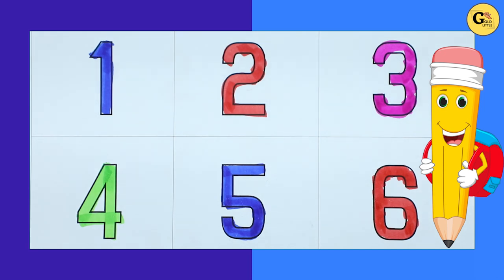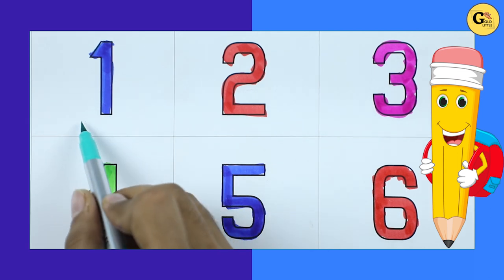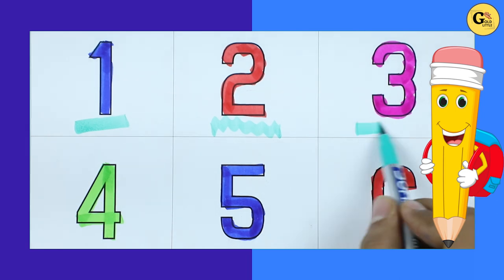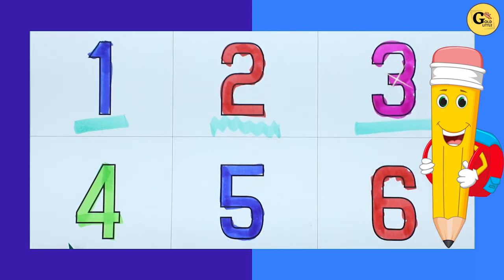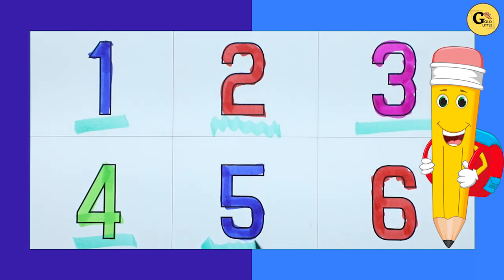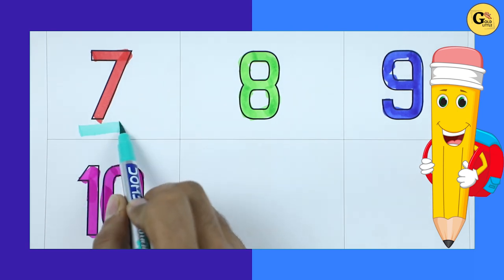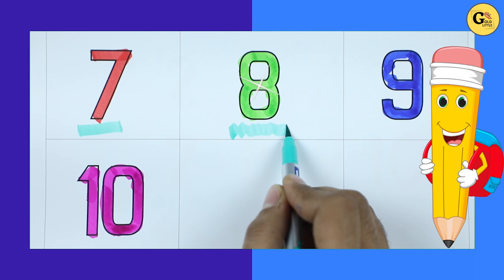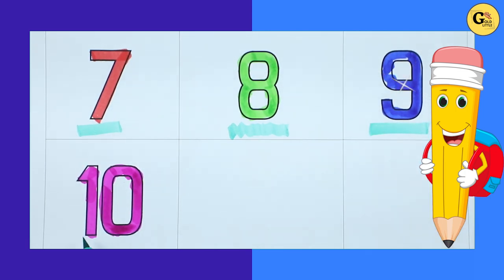1234 learn numbers for kids | counting numbers 1 to 10